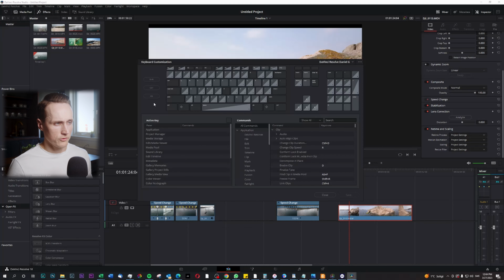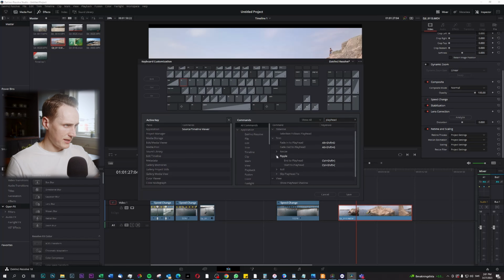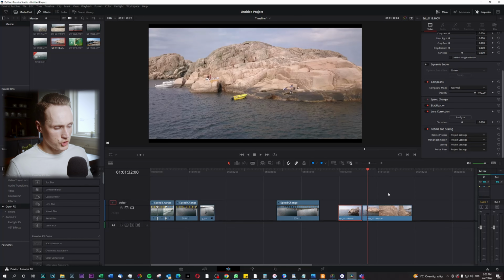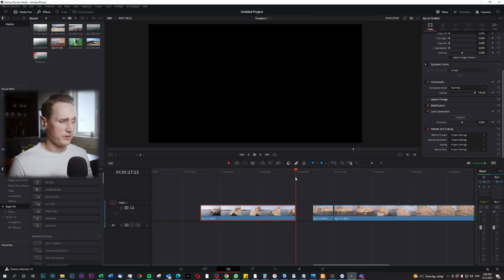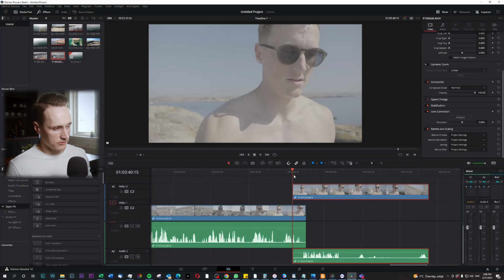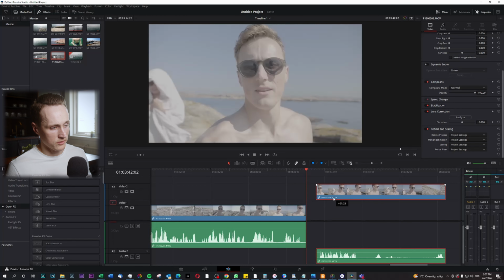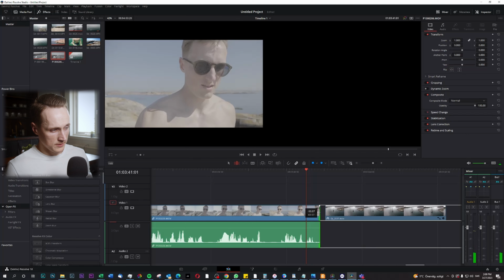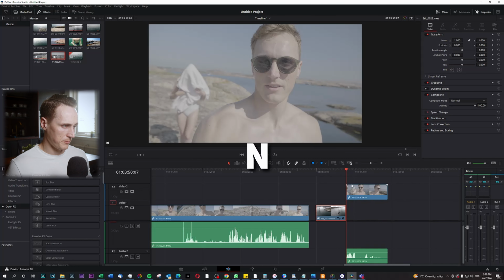These EDIT TIPS IN DAVINCI RESOLVE will save you hours!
What will you get out of this These EDIT TIPS IN DAVINCI RESOLVE will save you hours?

When i made my switch from Final Cut Pro to Davinci Resolve these things would have save me 100 hours if i got to know them before i just dived head into learning the software, hopefully something will catch your eye and make your process in Davinci Resolve better.
More specific we will look into the playhead function, cut function and the need to have some tools to simplify your editing, ripple delete, linked selection, snapping function, trim edit mode and the paste insert function.

Hopefully the video helped you use the slow motion functions inside Davinci Resolve!

🕜  TIMESTAMPS

00:00 INTRO
00:30 START AND END TO PLAYHEAD
01:30 CUT FUNCTION AND CORSAIR RGB PRO TIPS
02:06 RIPPLE DELETE FUNCTION
02:47 LINKED SELECTION
04:04 SNAPPING FUNCTION
04:36 TRIM EDIT MODE
05:25 PASTE INSERT FUNCTION
05:53 RECAP
06:04 OUTRO

All the tracks i used come from Epidemic Sound, if you like it, create an account using this if you would use the link i would gain some free months on my subscription.

I edited this video in Davinci Resolve.